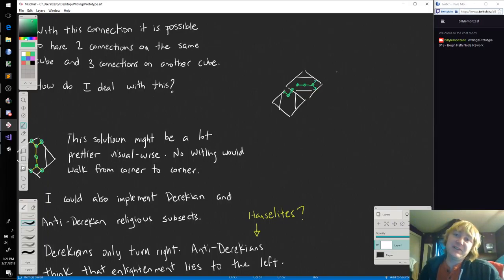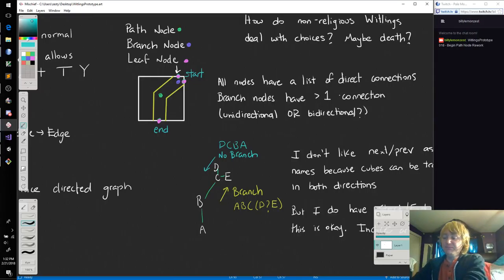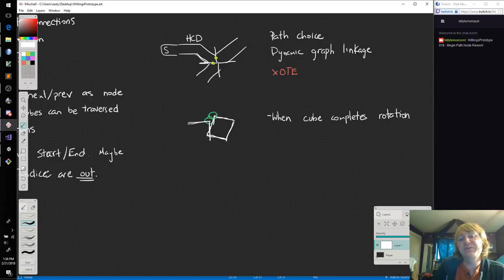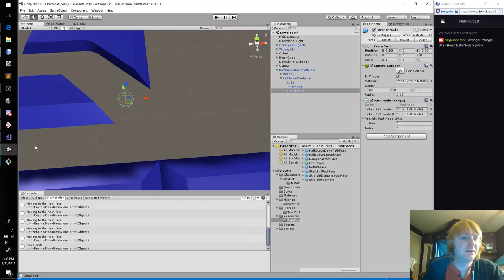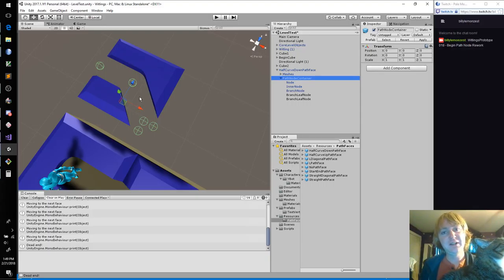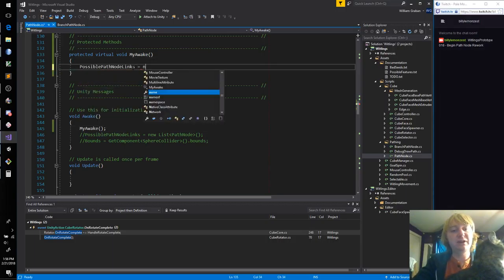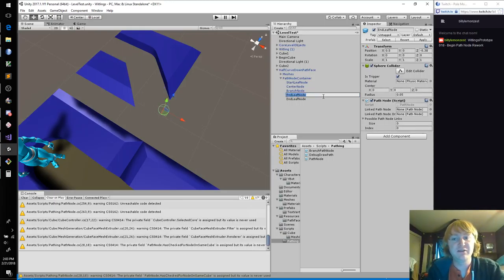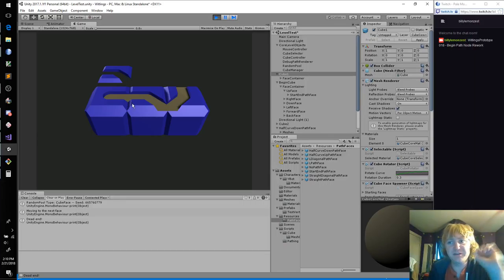WitlingsPrototype 018 - Begin Path Node Rework